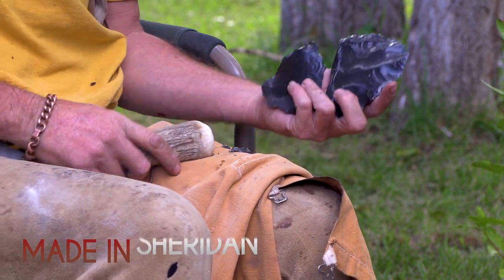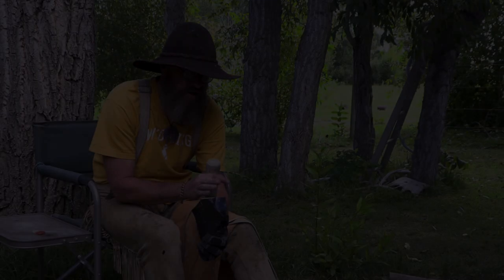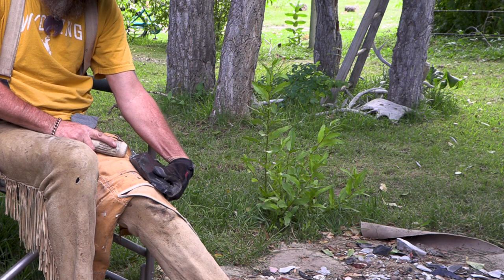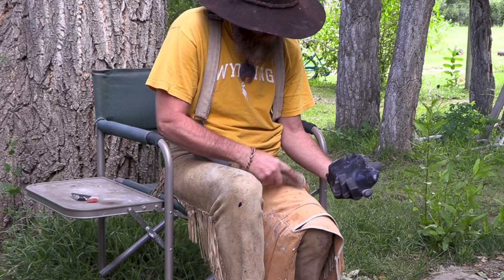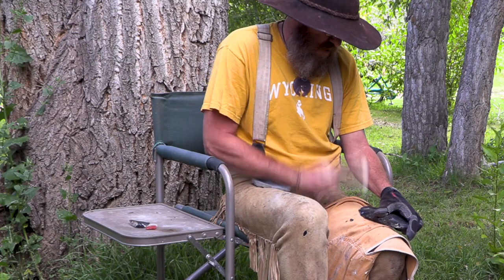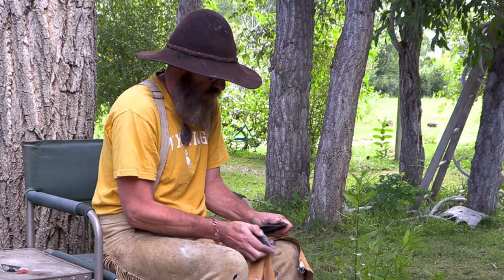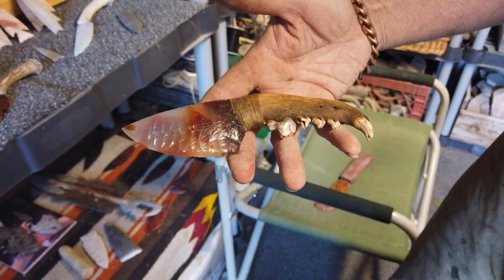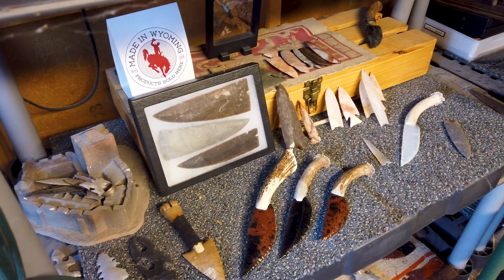Made In Wyoming: Primitive Instincts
Jeff Garetson, owner of Primitive Instincts, is a fifth-generation Wyomingite living off the land. Watch Garetson fracture obsidian rock to create a one of a kind knife as primitive people once did.